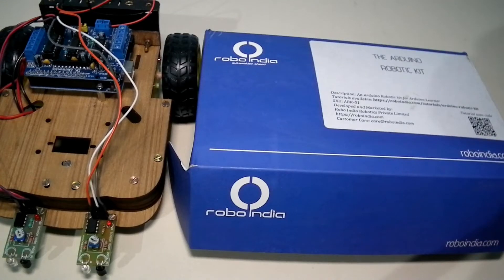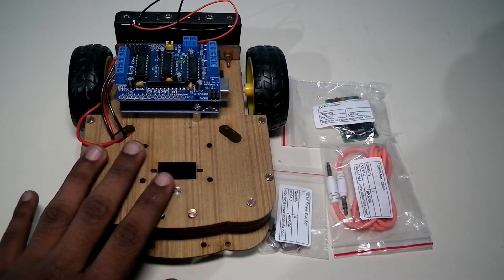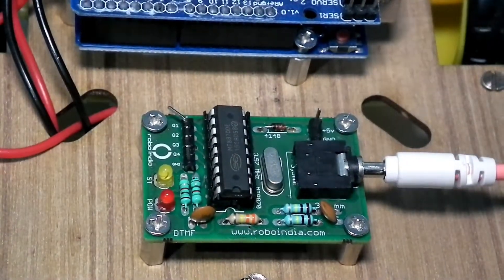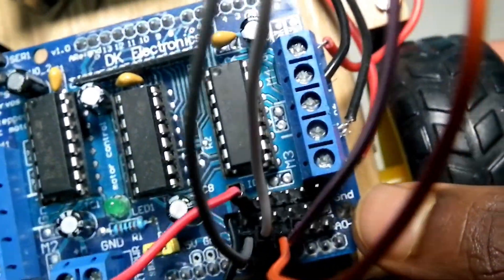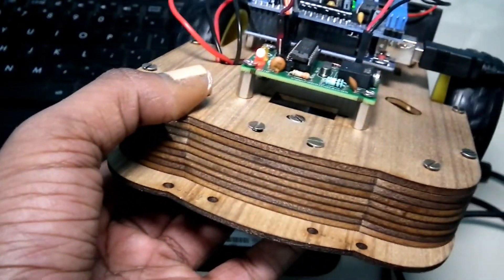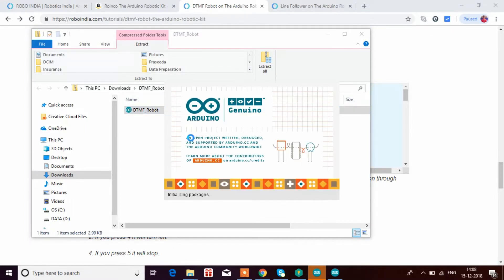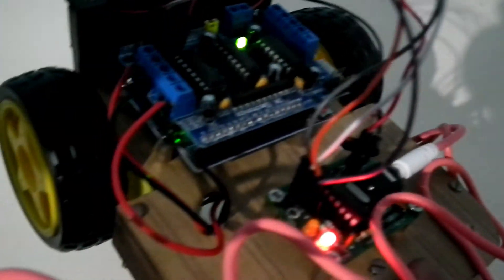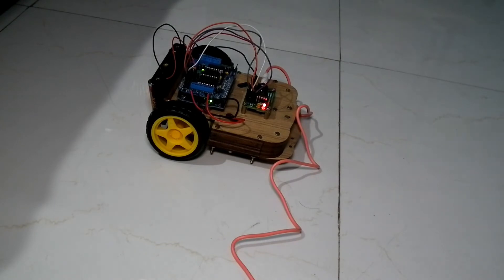How To Make Smartphone Controlled Car using Arduino | RoboIndia | Creative Ideas with Arduino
Learn How To make a Smartphone controlled car or robot using arduino. This is Part-3 of the roinco arduino kit. Creative Ideas with Arduino

Affiliate links: You don't have to pay extra money for the products bought from this link however  I do receive a small commission for sales resulting from these links and I will use this commision to increase my video quality.